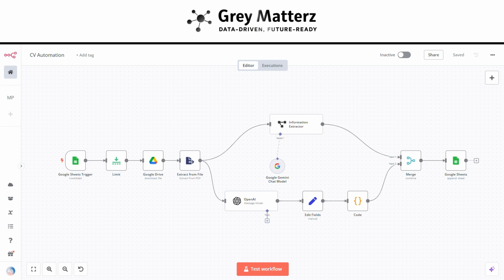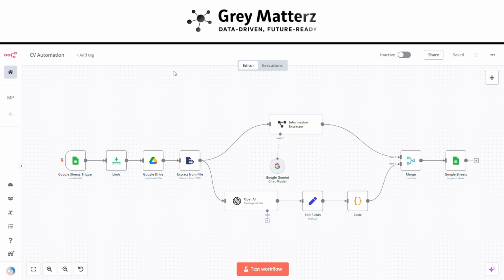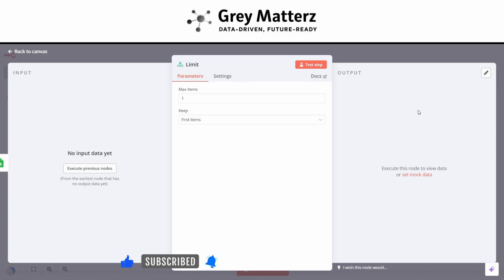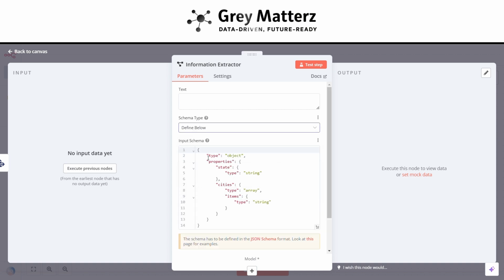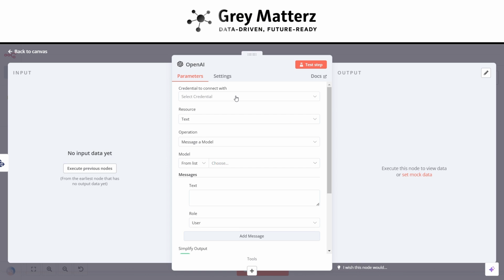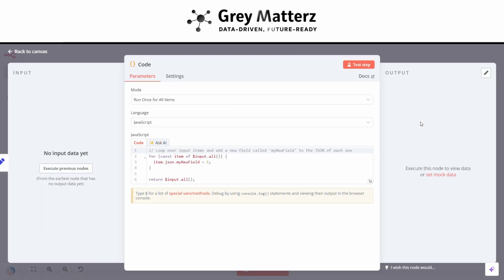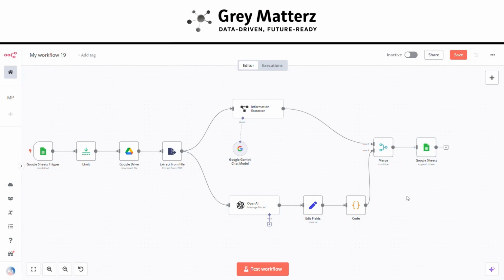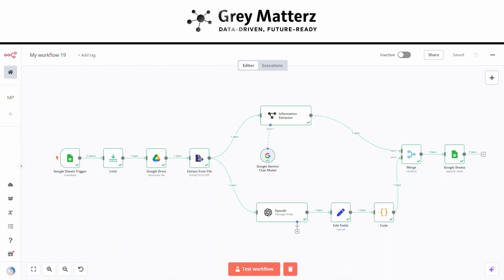Automate Your Hiring Process | AI-Powered CV Screening & Analysis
📢 AI-Powered CV Processing – Automate Resume Screening & Shortlisting! 🚀
Recruiters and HR teams handle hundreds of resumes daily—but manually reviewing them is time-consuming and inefficient. What if you could automate it?

In this video, we showcase how n8n, OpenAI, Google Sheets, and Google Drive can seamlessly extract, analyze, and organize resume data without any manual effort! 🎯
🔹 What You’ll Learn:
✅ How to automate CV uploads via Google Forms
✅ AI-powered resume parsing using OpenAI & Gemini models
✅ Extract key details: Name, Email, Phone, Skills, Job History, and more
✅ Store structured data in Google Sheets automatically
✅ Eliminate manual errors & speed up the hiring process

Watch till the end for a full breakdown of this game-changing recruitment automation! 💡

Transform the way you work with AI-driven automation and intelligent systems. Let’s build the future together!